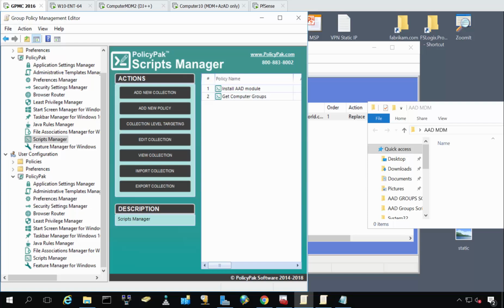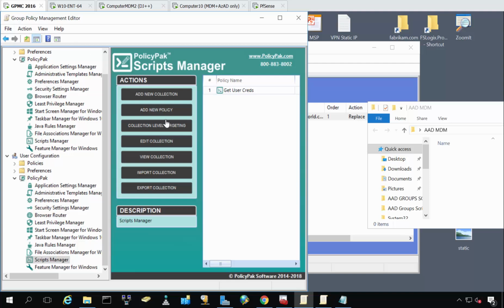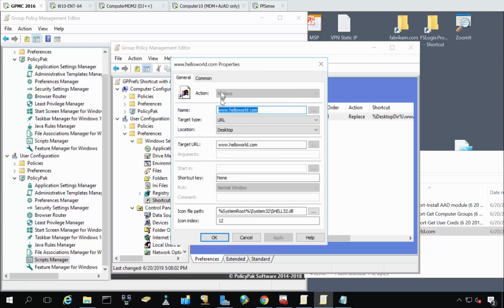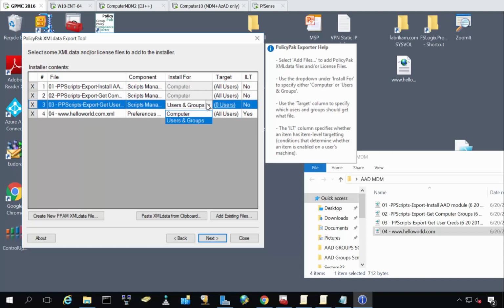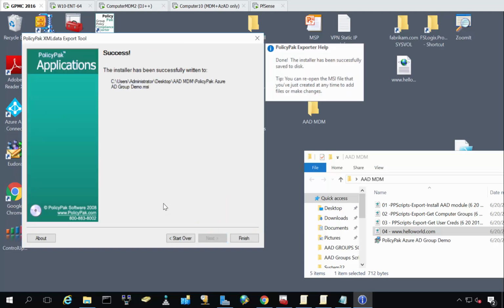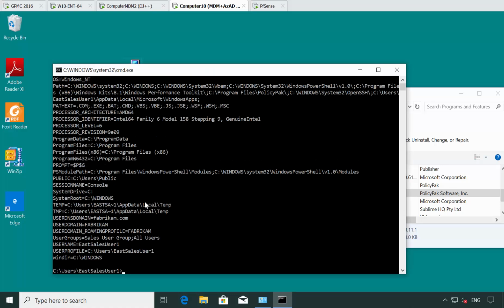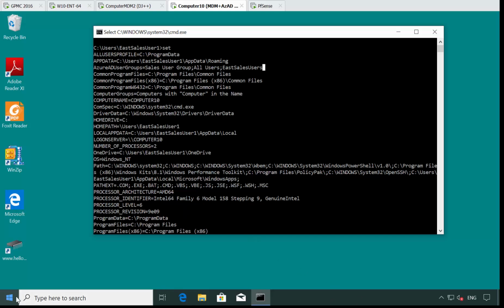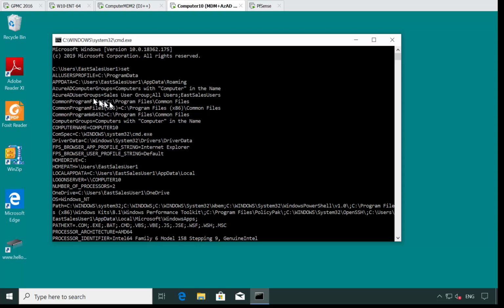PolicyPak Scripts: Use PP MDM to determine the Azure AAD Group Membership for User or Computers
If you want to know which GROUPS your Users or Computers are in within Azure AD, then use PolicyPak and these scripts with your MDM service like Intune, Workspace ONE or MobileIron.. Then after that, you can use Item Level Targeting to check group membership and trigger actions and policies.